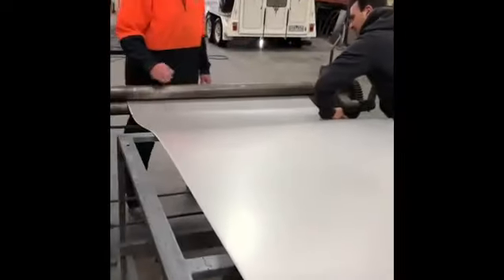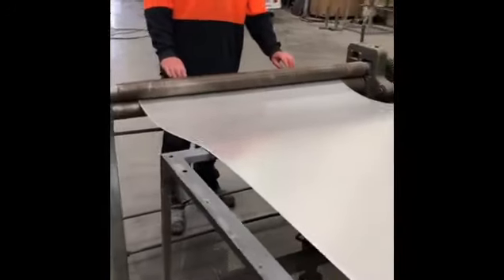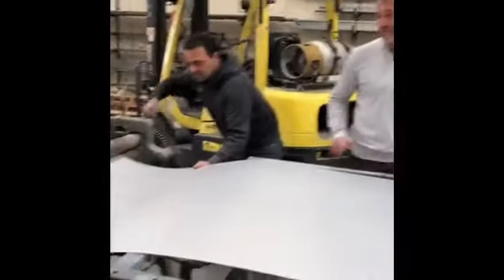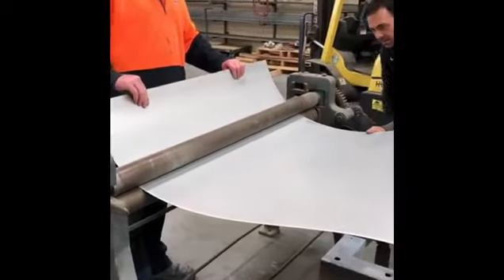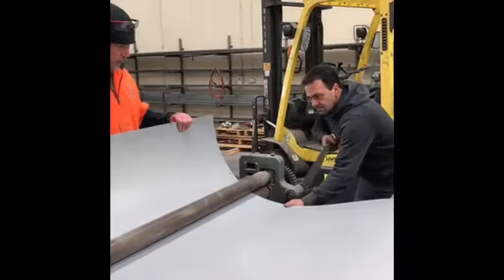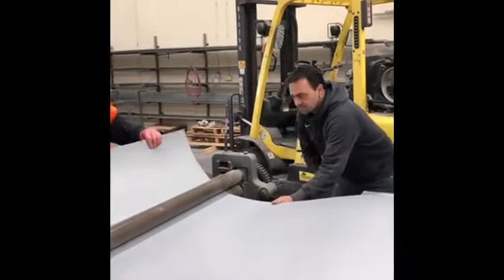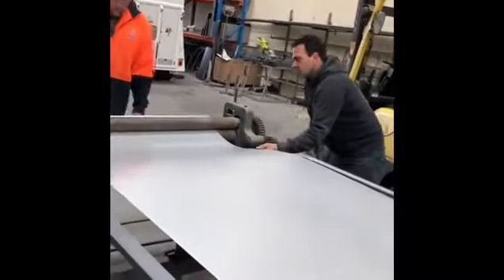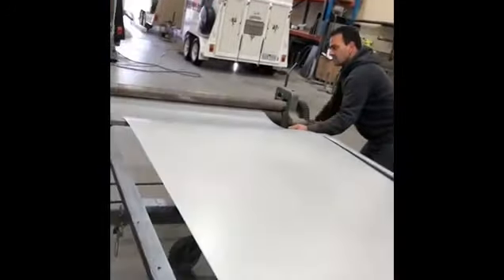Discovery Horse Floats Demonstrating Our Sheet Metal Process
This video live from Discovery Horse Floats HQ demonstrates how the team roll & press our Zincanneal sheets. This process creates the precise curvature for the front of our floats, ensuring a slimline fit that hugs tightly to the steel frame. Premium quality is paramount with every aspect of our all Australian build 🖤